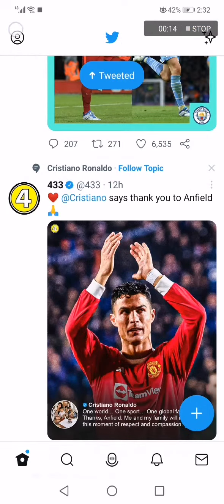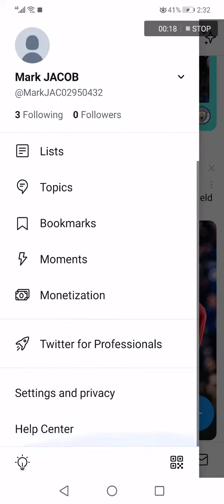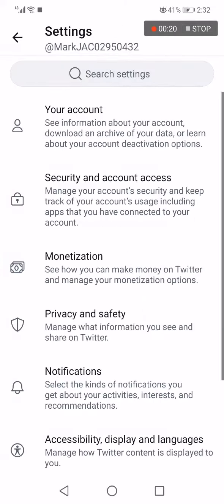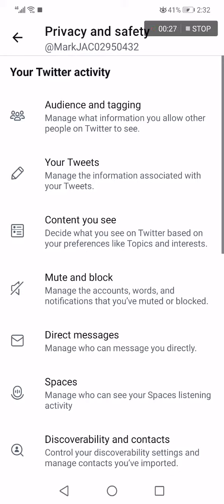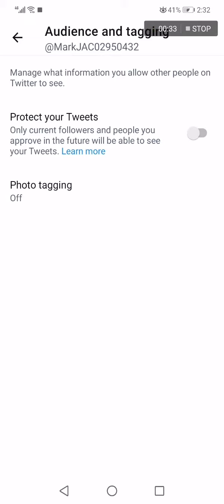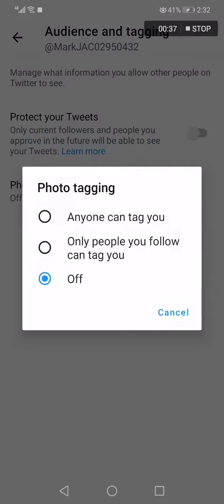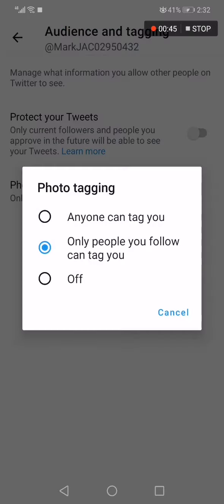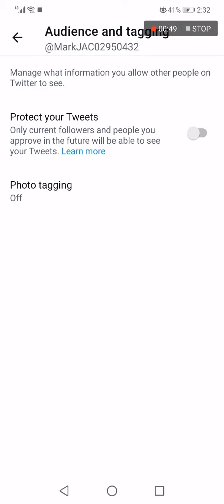How To Manage Photos Tagging on Twitter App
My idols on YouTube:
Mike Vestil
Ali Abdaal
biaheza
Kevin David
Incognito Money
Sara Finance
Everyday Money
Channel Makers
Vidiq
SuperHumans Life